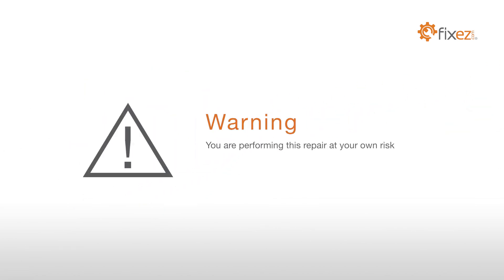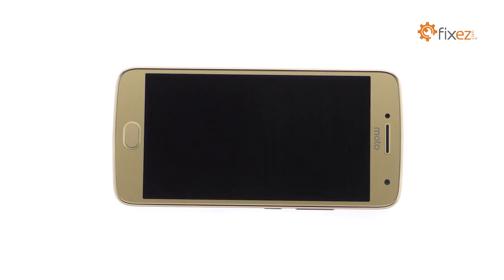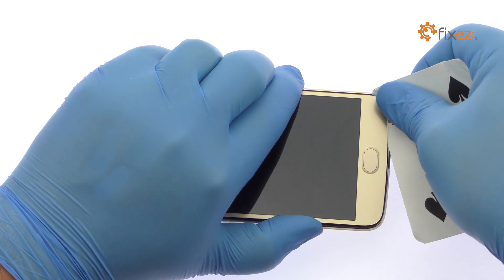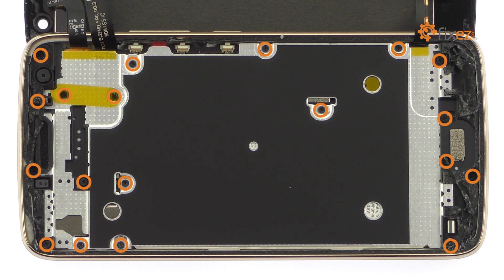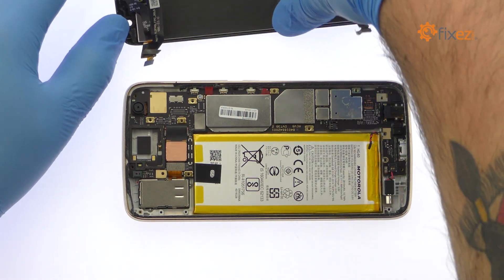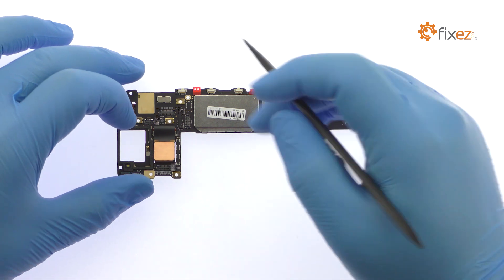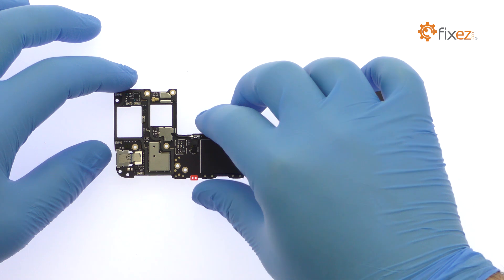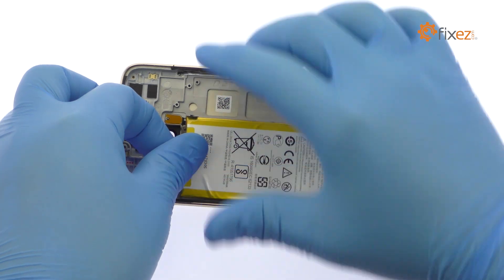Motorola Moto G5 Plus Teardown and Reassemble Guide - Fixez.com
Watch the Motorola Moto G5 Plus Teardown and Reassemble Guide video and take a look inside Lenovo's latest budget phone. This step-by-step teardown guide will show you how to completely take apart and reassemble your Moto G5 Plus, and also provides comprehensive screen and battery repair instructions. Visit Fixez.com for all of the DIY Moto G5 Plus replacement screens, parts and tools you need to quickly, and affordably, fix your device!

Motorola Moto G5 Plus Teardown and Reassemble Guide Video steps:

Step 1

• Power down your Moto G5 Plus smartphone.

Step 2 (Motorola Moto G5 Plus SIM Card and MicroSD Card Tray)

Step 3 (Motorola Moto G5 Plus Display Assembly)

• The 5.5-inch Moto G5 Plus full HD display is glued on solidly. Apply heat to soften the adhesive.

• With the precision knife carefully create separation and insert a playing card.

• Slice through the sticky adhesive and carefully dislodge the Moto G5 Plus display from the rear case. Take your time and apply additional heat as needed

• The display assembly is still connected to the phone by cables along the right side, so don’t try to remove it entirely just yet.

• Use the tweezers to extract the midframe from the Motorola smartphone.

• Peel up the piece of yellow tape and detach the battery connector from the motherboard.

• Spudge up the fingerprint sensor connector and display cables to completely free the Moto G5 Plus screen.

Step 4 (Motorola Moto G5 Plus Fingerprint Reader)

• Decouple the G5 Plus fingerprint reader from the front panel.

Step 5 (Motorola Moto G5 Plus Earpiece Speaker)

• Pry the earpiece speaker up from the midframe.

Step 6 (Motorola Moto G5 Plus Motherboard)

• Disconnect the bevy of cables from the Moto G5 Plus motherboard.

• Remove the following Phillips screw and then uproot the motherboard out of the rear case.

Step 7 (Motorola Moto G5 Plus Rear-Facing Camera and Front-Facing Camera)

• Pry the 12-megapixel G5 Plus rear-facing camera up, release the ZIF connector, and remove it from the board.

• Extricate the 5-megapixel selfie camera from the motherboard.

Step 8 (Motorola Moto G5 Plus Vibrator and SIM Card and microSD Card Bay)

• The next 2 components to surrender are the oscillating vibrator and the SIM card and microSD card bay.

Step 9 (Motorola Moto G5 Plus Battery)

• Use the exposed plastic pull tab to peel the 3000 milliampere-hour (mAh) battery off the adhesive securing it to the Moto G5 Plus phone.